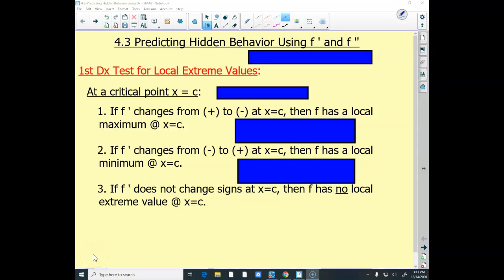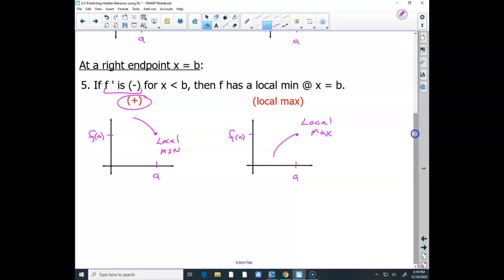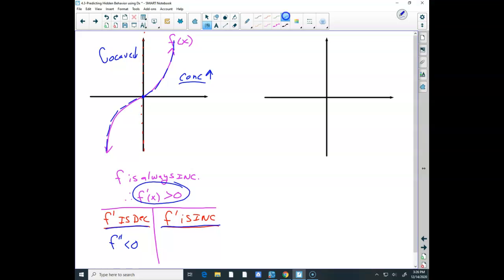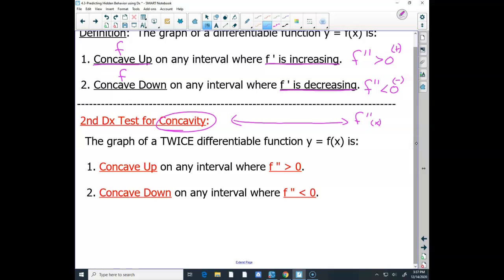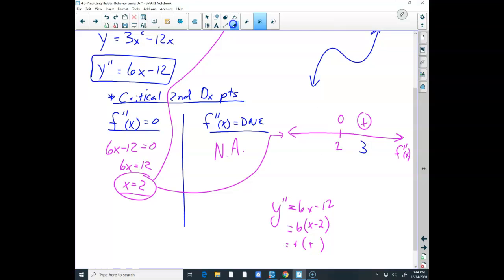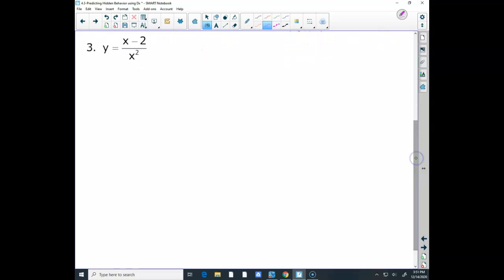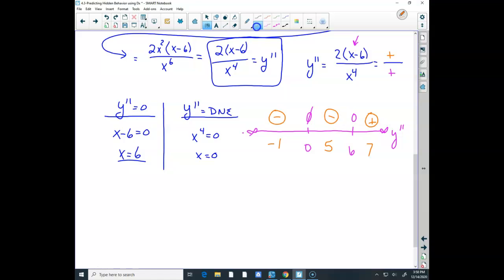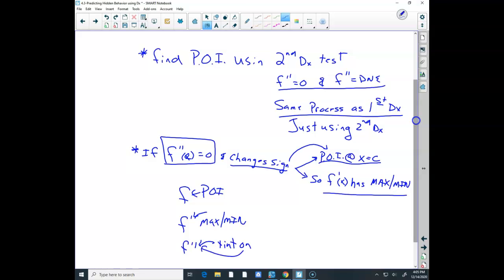4.3 (Day 1) Predicting Hidden Behavior